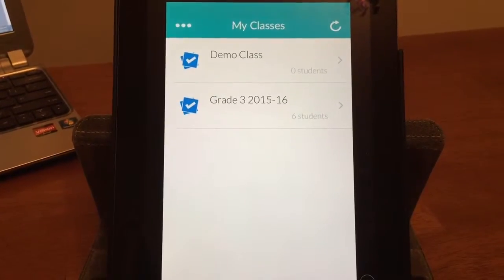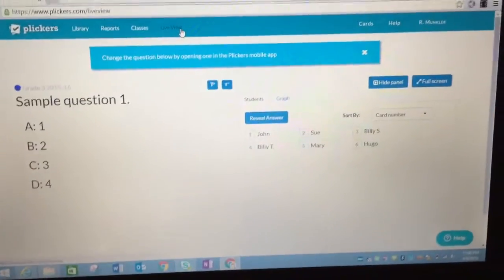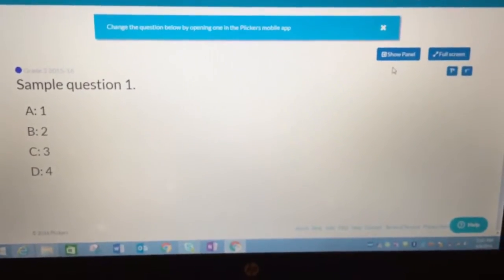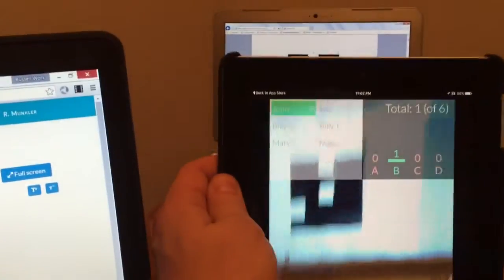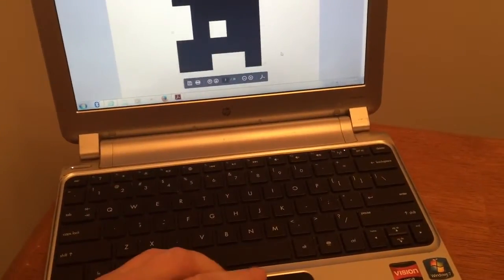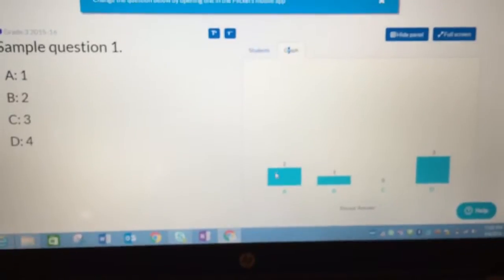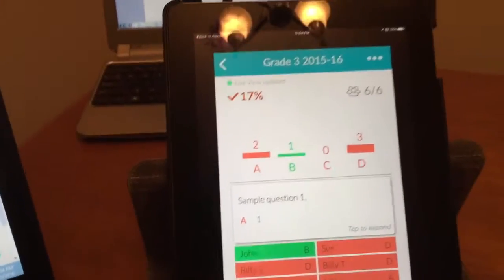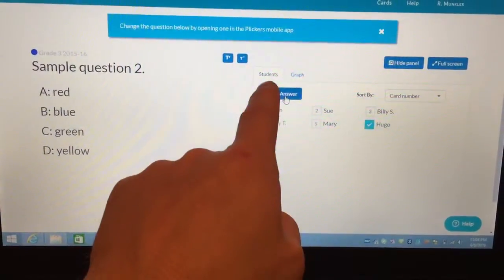Plickers - Recording Student Answers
How to record student answers with the Plickers app.